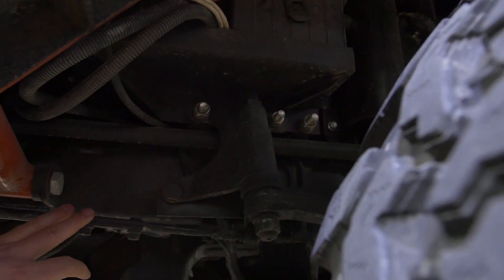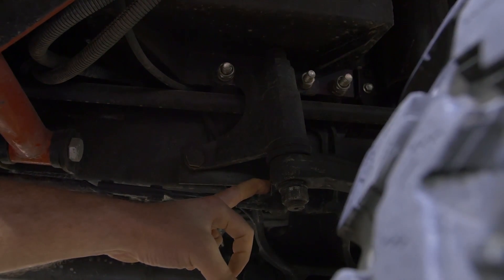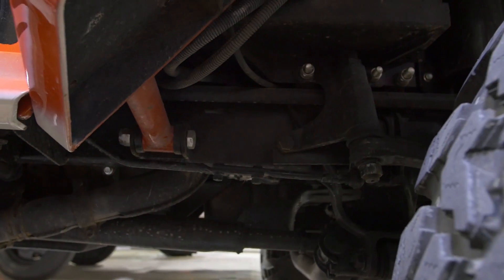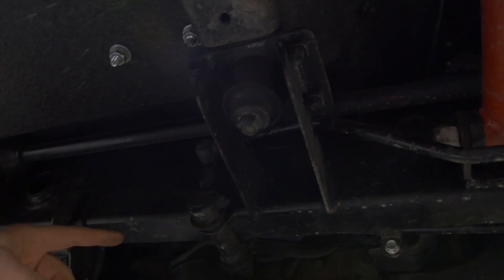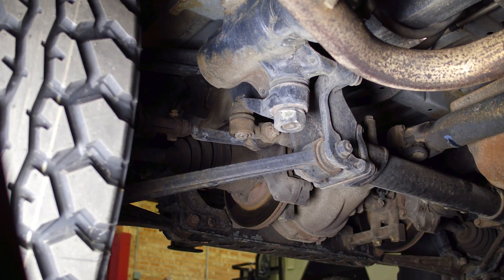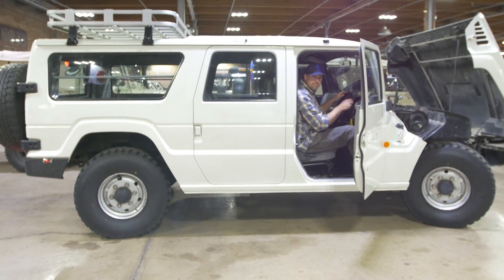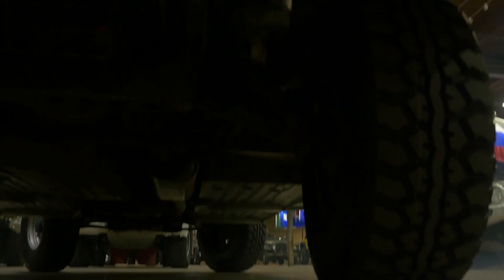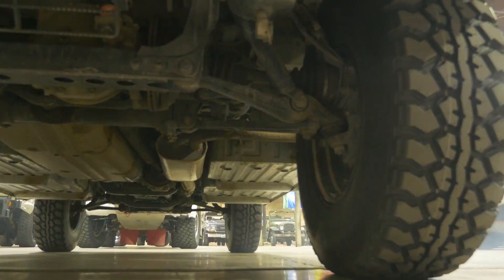Mega Cruiser - How does the rear steer work?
The Toyota Mega Cruiser has 4 wheel steering, this is how it works.